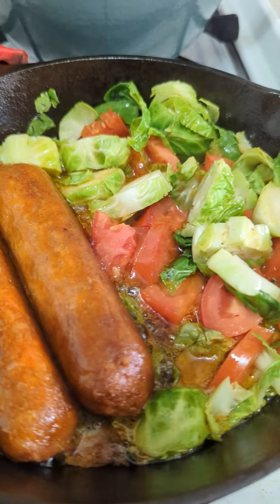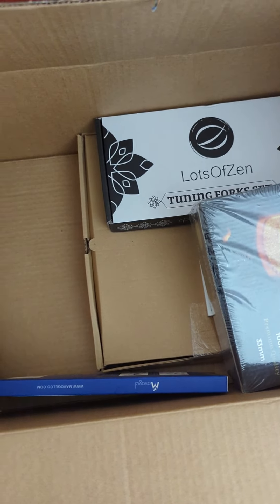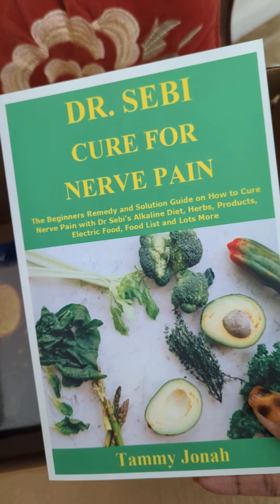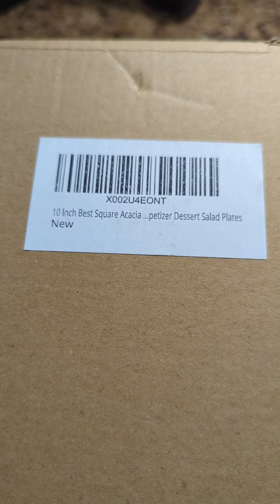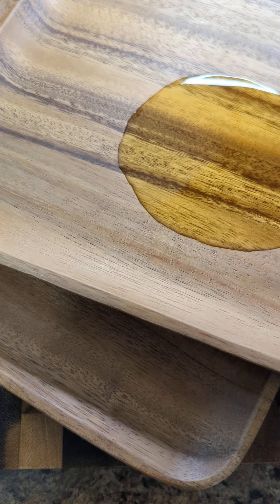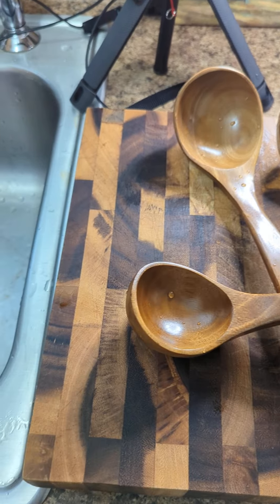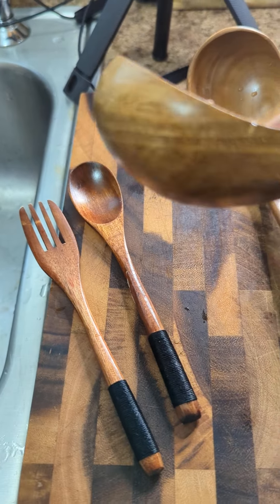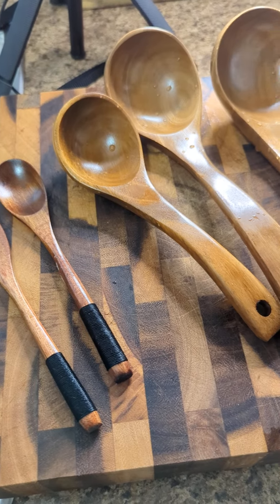Amazon Haul | Unboxing | Sound Healing | Beyond Sausage and Brussel Sprouts